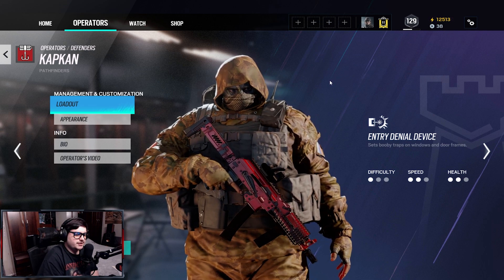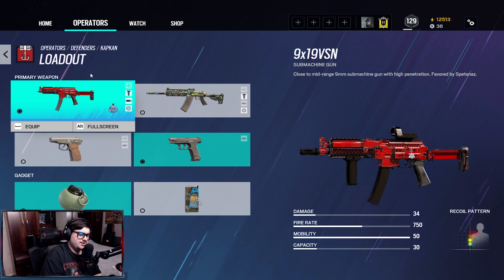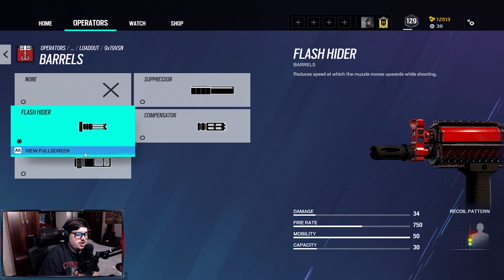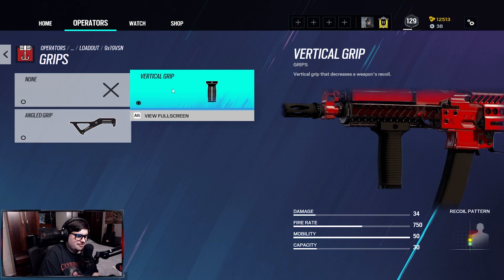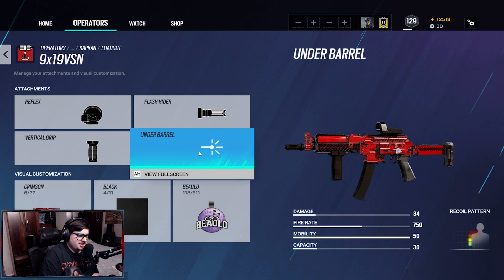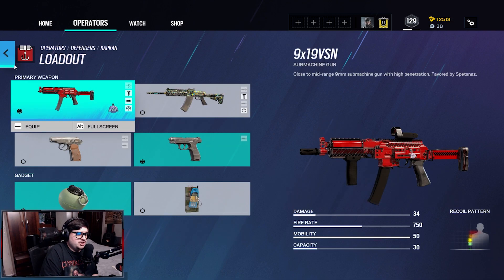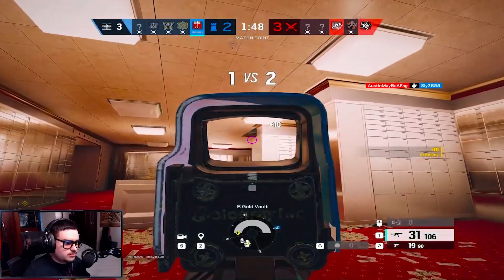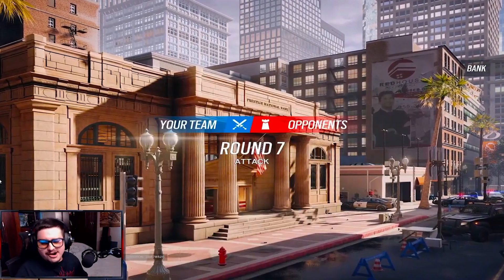BEST KAPKAN LOADOUT! (Rainbow Six Siege)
In todays video, I will be showing you the best loadout for kapkan!